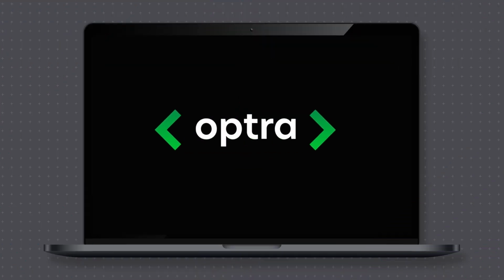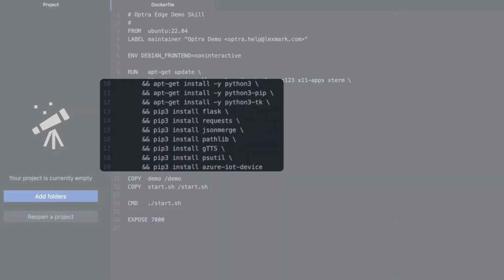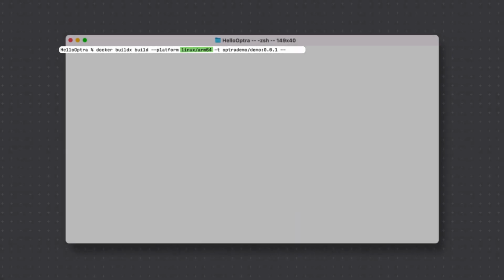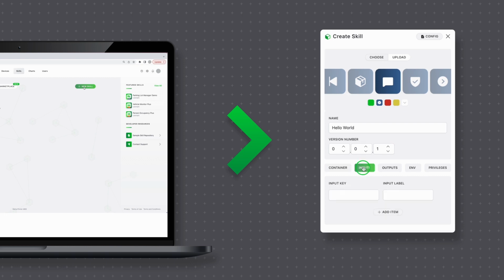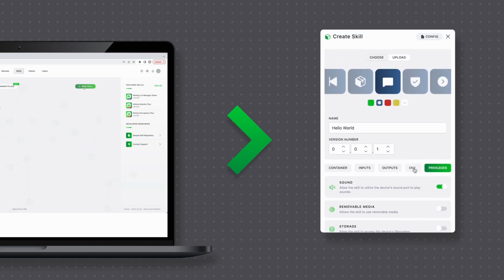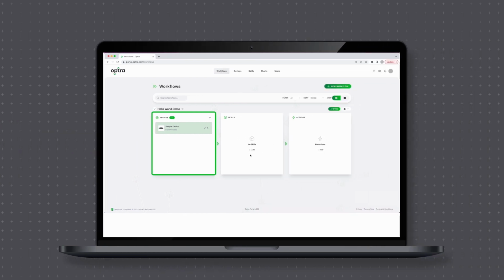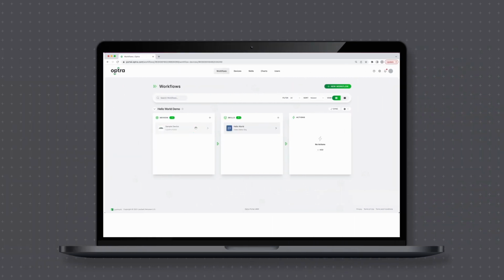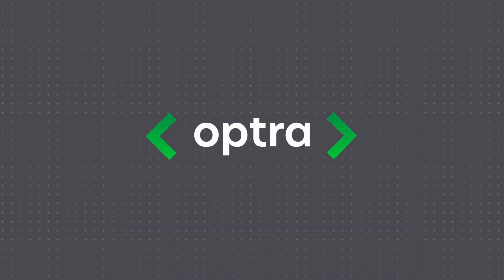Build a Hello World Skill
This video walks developers through the process of building their own skill for deploying within the Optra Edge ecosystem.  We're excited to see the great things that folks can create!